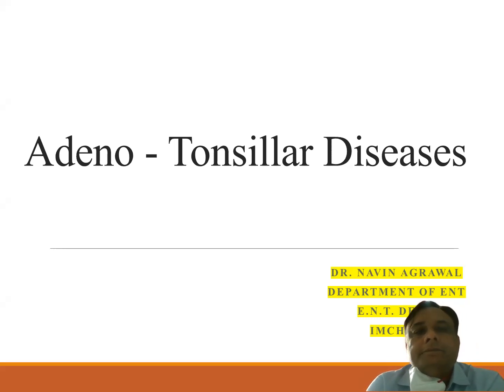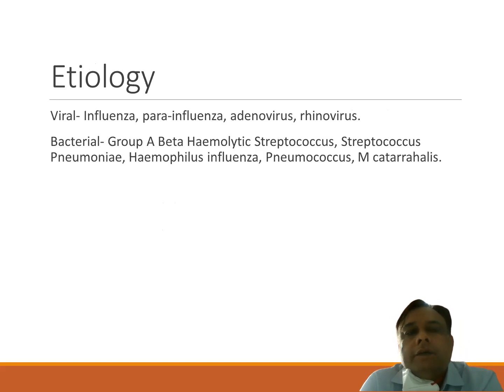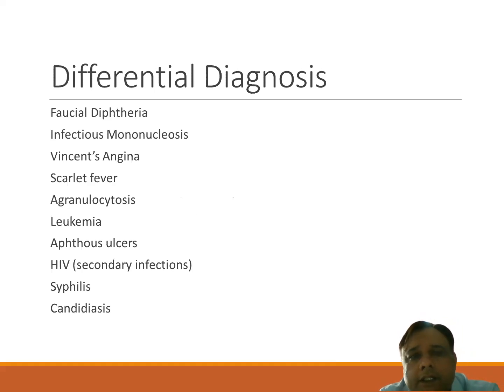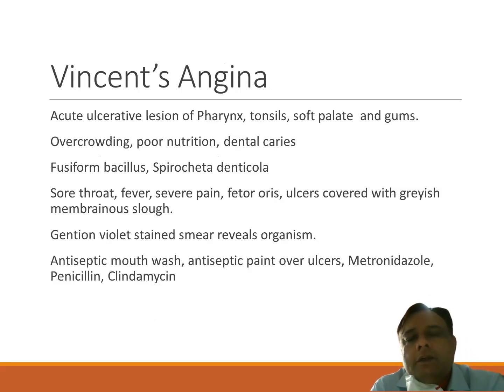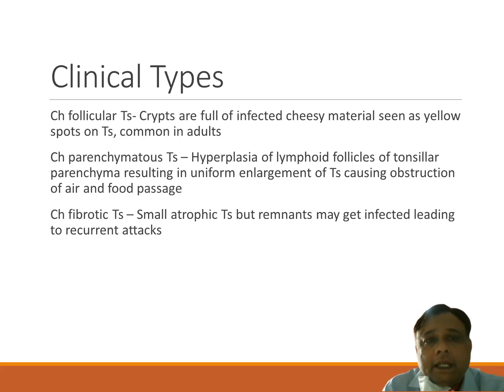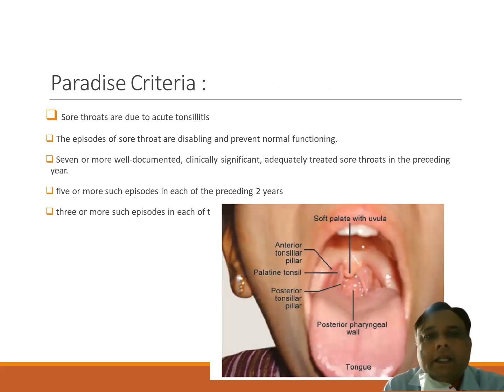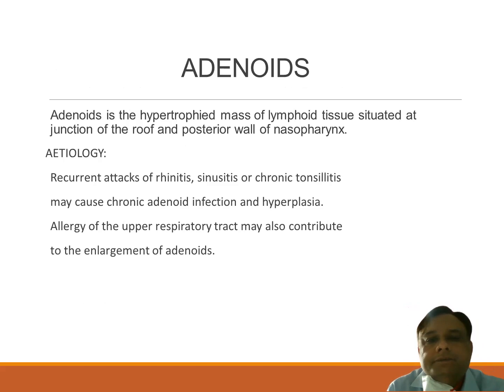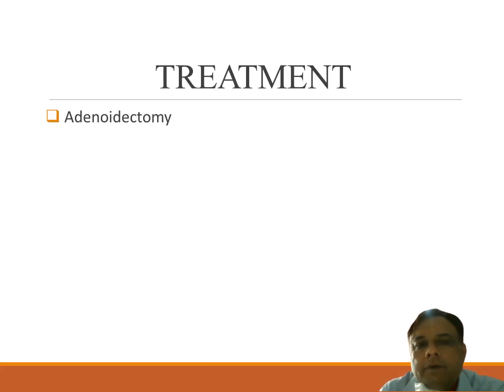Adeno tonsillar disease - Dr. Navin Agrawal